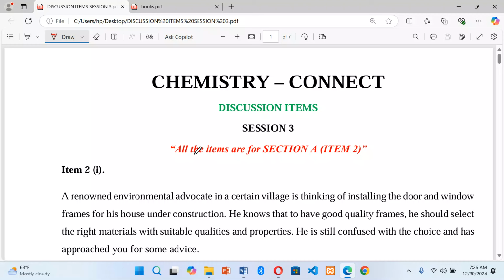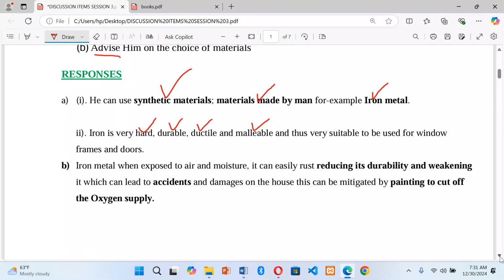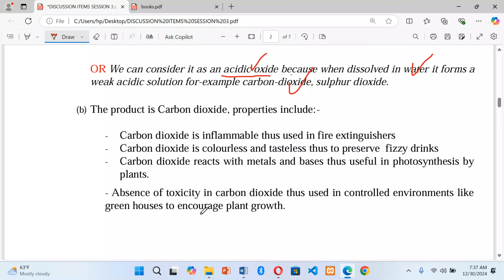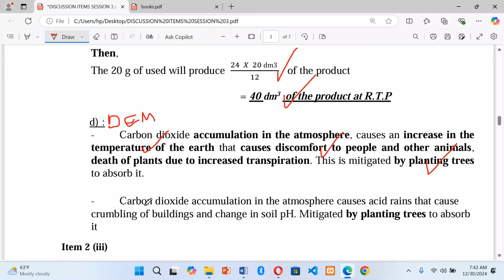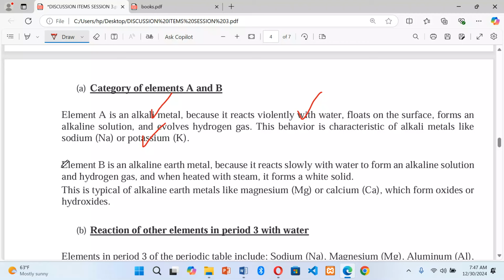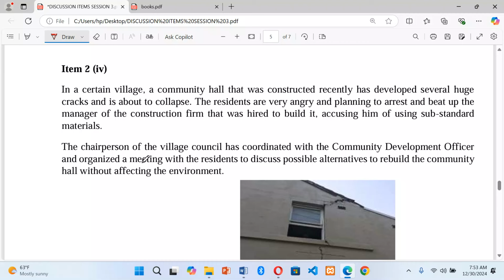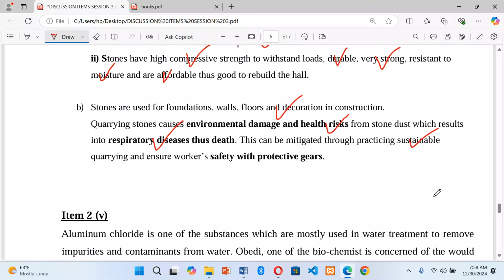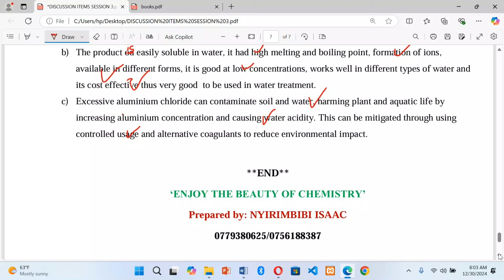CHEMISTRY SCENARIO BASED DISCUSSION ITEMS SESSION 3 SECTION A {ITEM2}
In this Video, i have summarized scenario based discussion items in chemistry paper 1 SECTION A (ITEM 2). Dive into this and explore more on the answering approach of different scenario based items. Any comment is highly appreciated.

isaac nyirimbibi
Nyirimbibi Isaac
chemistry discussion items
scenario based items chemistry paper 1
uneb chemistry paper one solutions
chemistry solutions
UCE CHEMISTRY SOLUTIONS
UNEB CHEMISTRY PAPER 1 AND PAPER 2 SOLUTIONS